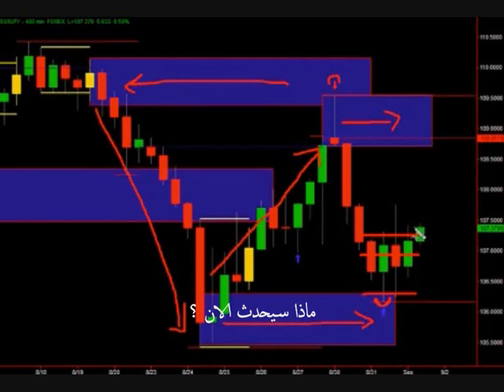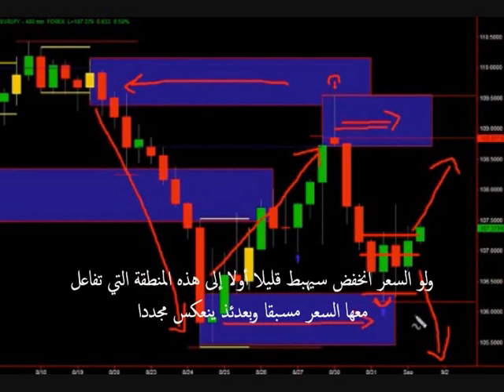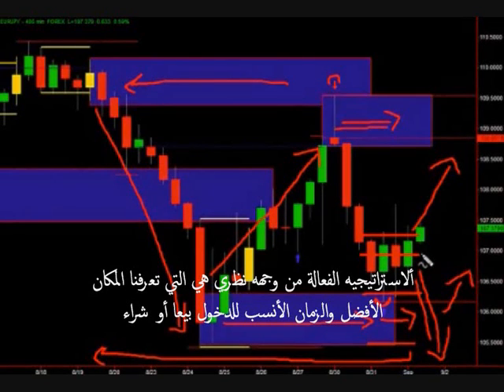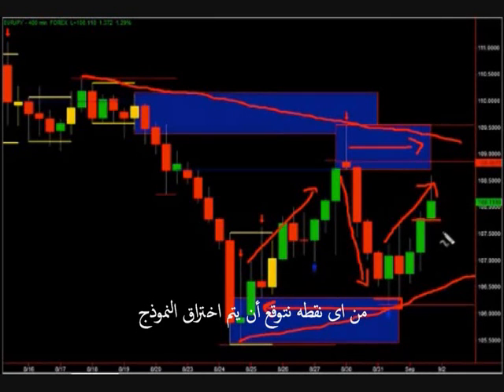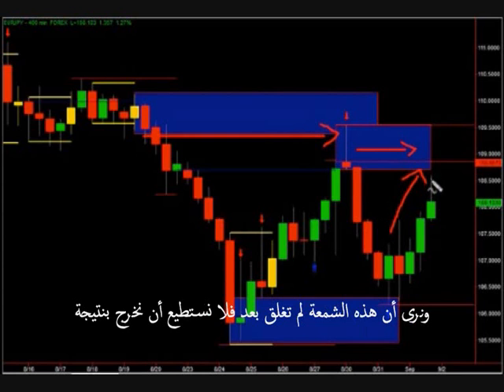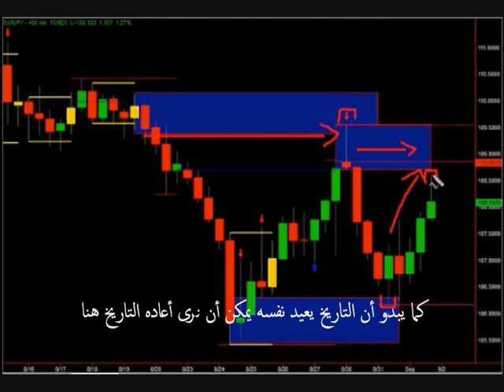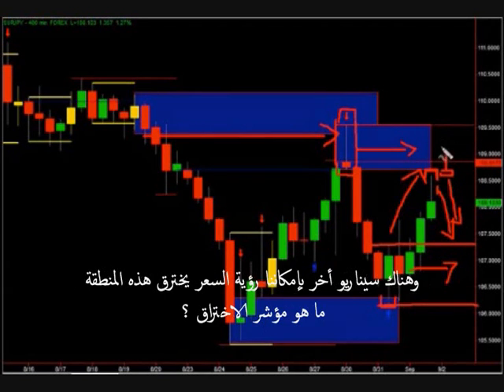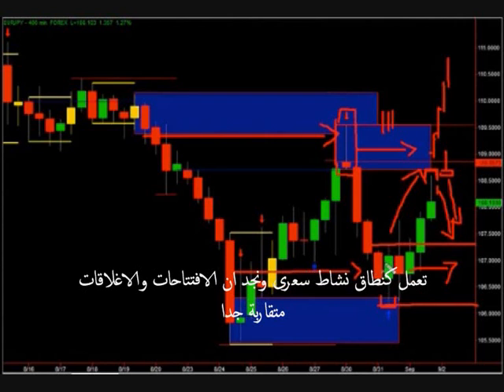تعليم المتاجرة باستخدام البرايس اكشن..الجزء 2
دروس تعليم المتاجرة باستخدام البرايس اكشن..الجزء الثانى